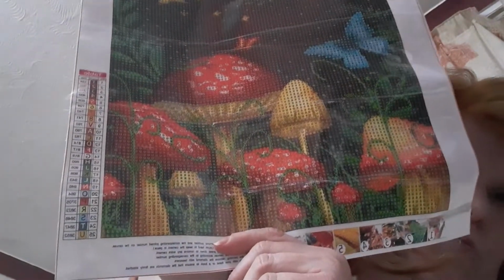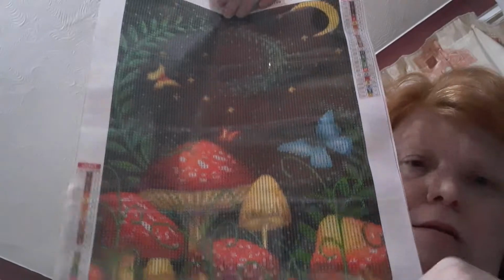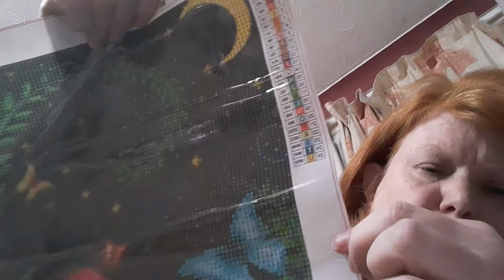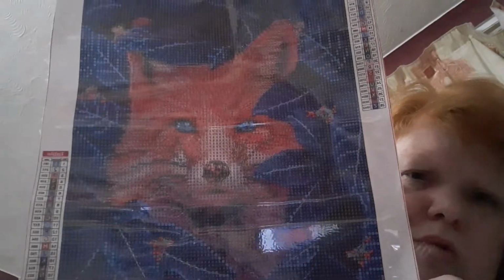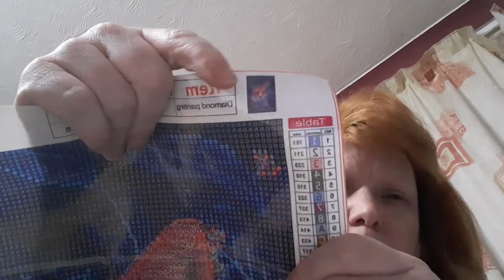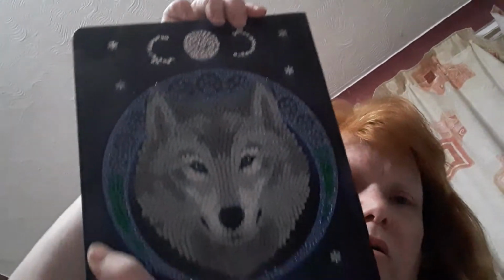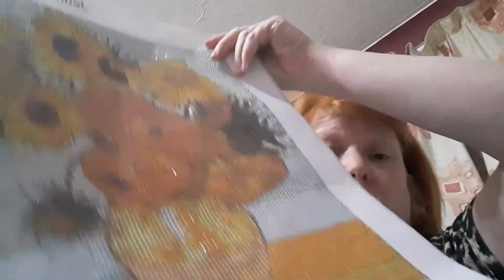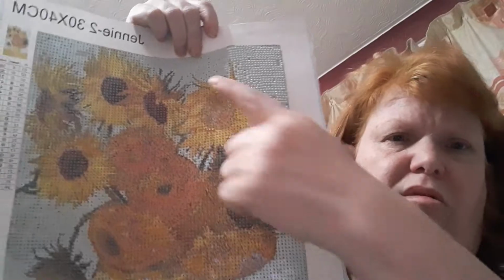amazon unbagging diamond painting and new wip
Debs with biscuit Oreo cookie basil foxes we watch